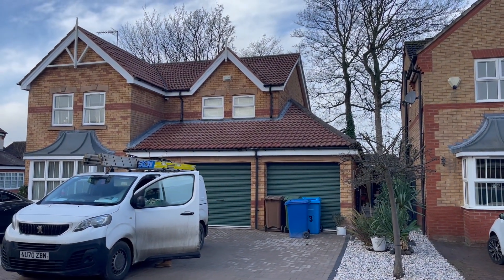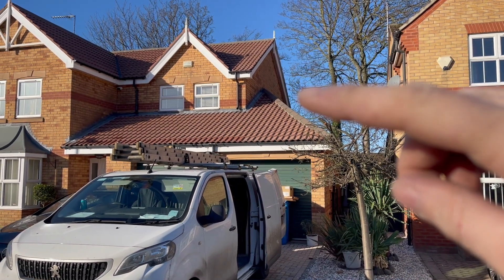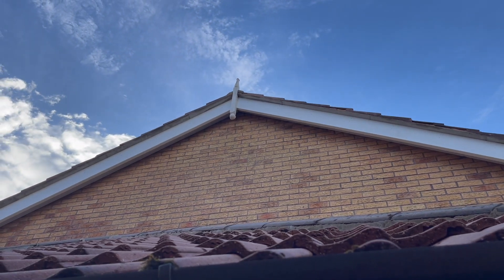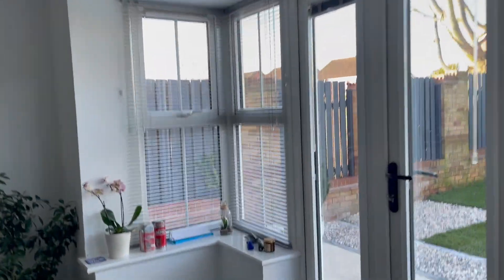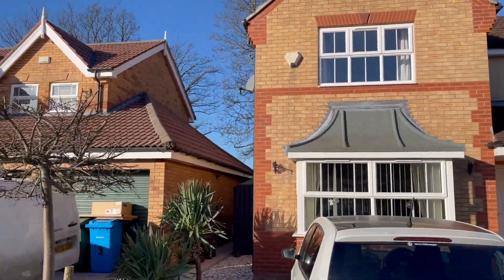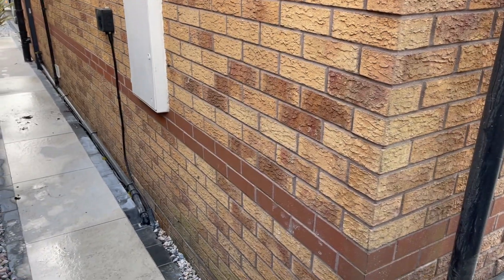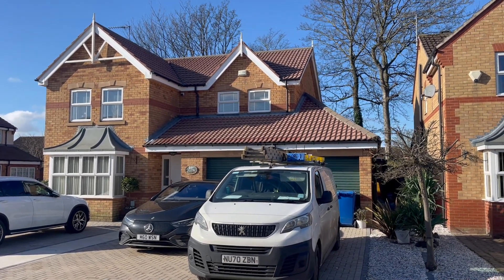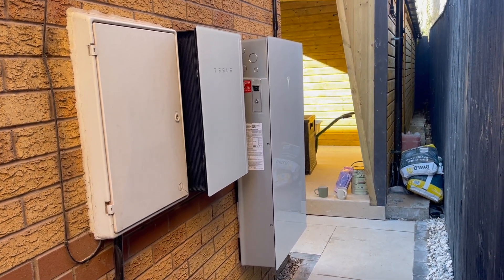How we deal with awkward cable runs… Installing Solar & Battery Storage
Looking to install solar panels and battery storage? for transparent advertised prices!

At Ecocute, we’ve been leading the way in solar and battery installations since 2010. We’re proud to be rated 5* by Which? Trusted Traders, providing high-quality solutions at advertised prices. With our expert team, we’ll ensure a seamless installation, including handling even the most awkward cable runs.

In this video, we show you how we tackle tricky cable runs during solar and battery storage installations. Watch our step-by-step process and see how we make the job look easy, while maintaining top standards for safety and efficiency.

Need more info? Get in touch today, and let us help you take the next step toward sustainable energy!